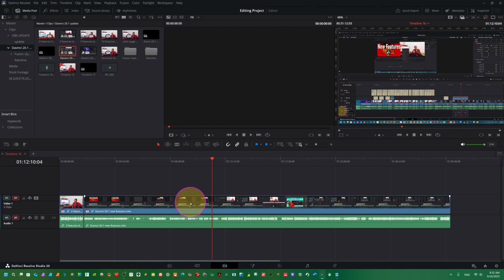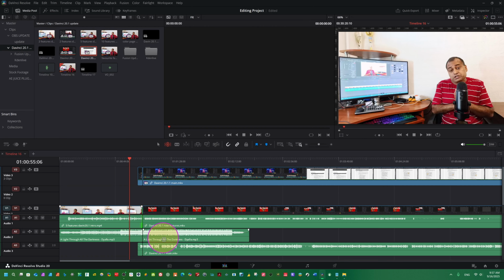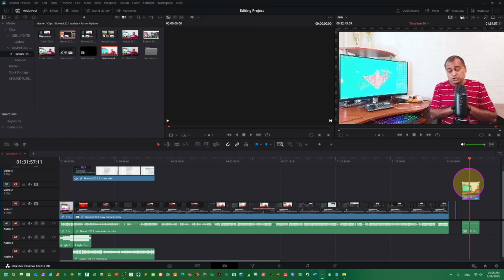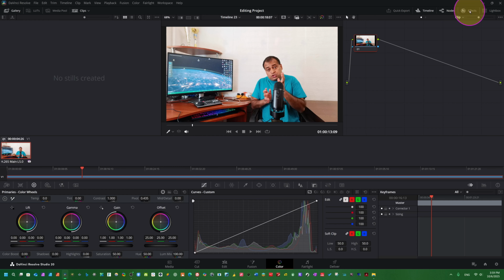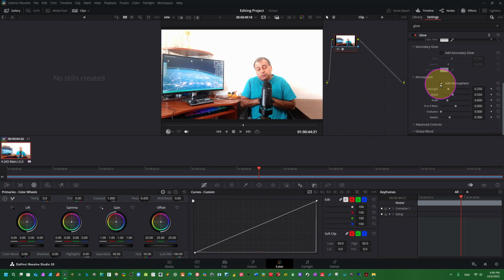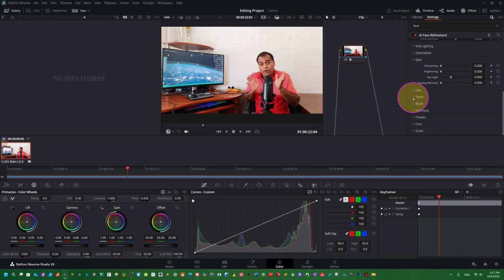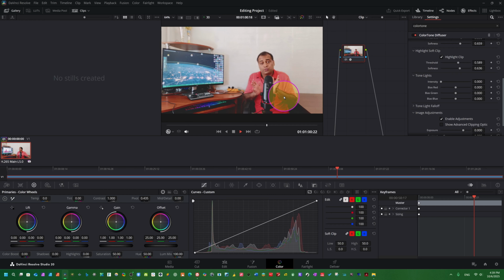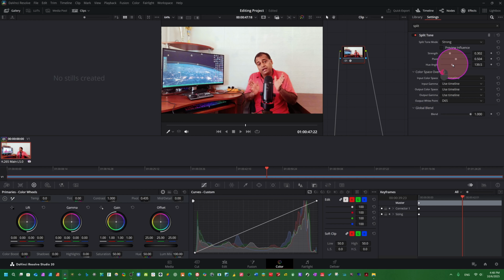🎬 DaVinci Resolve 20.2.2 Update | Download Now & See What’s New!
Blackmagic Design has just released the **DaVinci Resolve 20.2.2 update**, bringing new improvements, bug fixes, and performance enhancements across Color, Edit, Fusion, and Fairlight pages. Whether you're a colorist, editor, or VFX artist, this update ensures a smoother and more stable workflow.

* What’s new in DaVinci Resolve 20.2.2
* Key performance upgrades
* Important bug fixes
* How to download and install the latest update

Discover what’s new in the DaVinci Resolve 20.2.2 Update! 🎬 In this video, we’ll explore the 5 must-know features and improvements that make this version a solid upgrade for editors, colorists, and creators. From enhanced performance to new workflow tweaks, find out how this update can speed up your projects and boost creativity.

📌 Topics Covered:

Key new features in DaVinci Resolve 20.2.2

Performance & stability improvements

Tips to get the most out of the update

💬 Drop a comment and share what you think about this update!